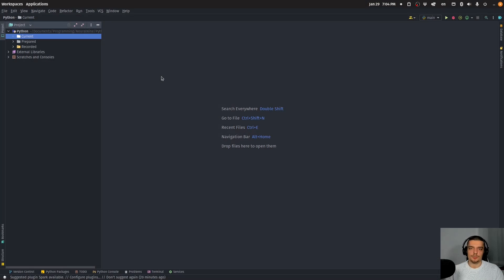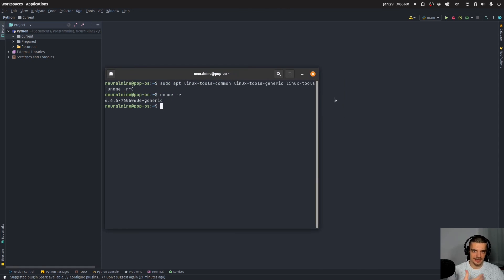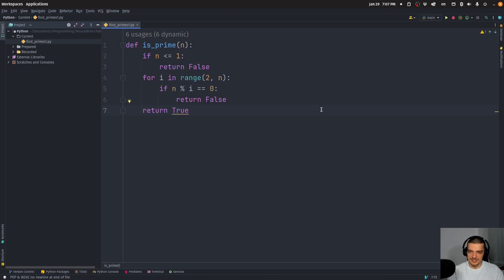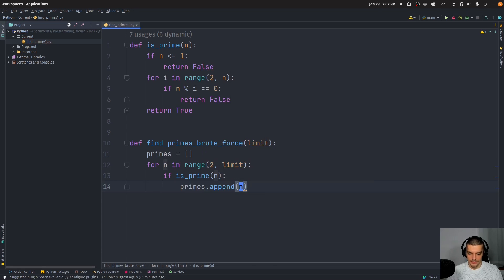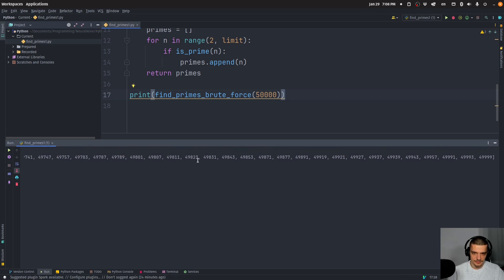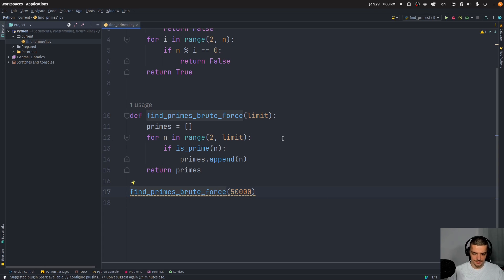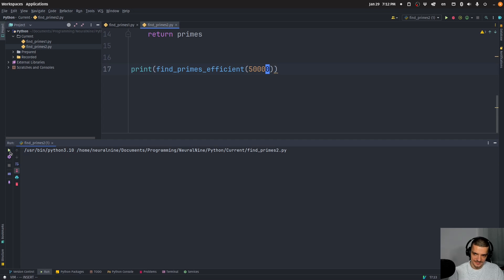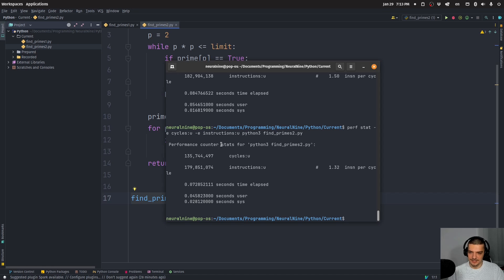Performance Benchmarking Python Applications with perf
In this video, we learn how to use perf to benchmark Python applications in terms of efficiency.